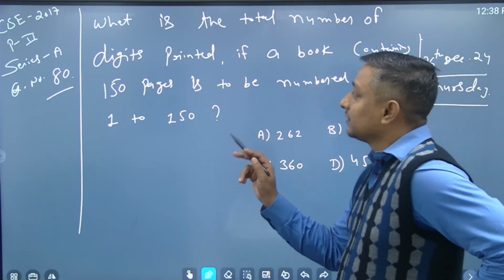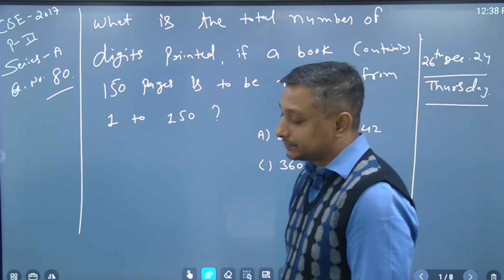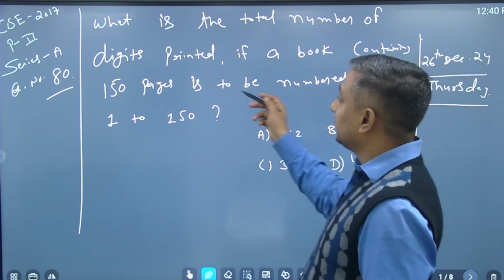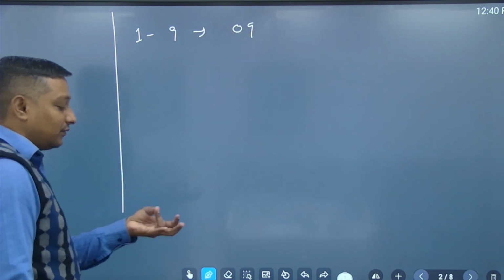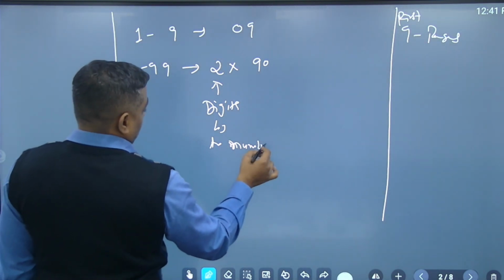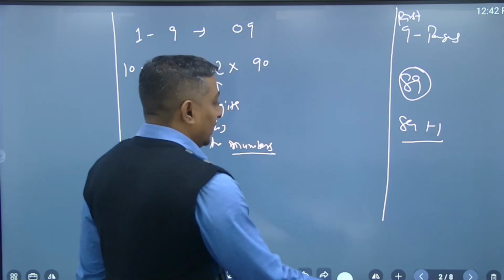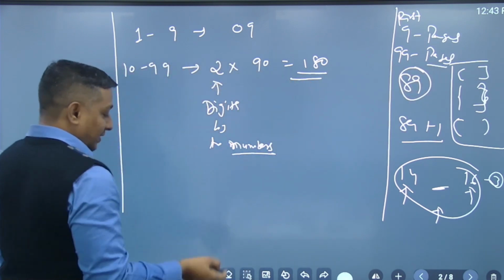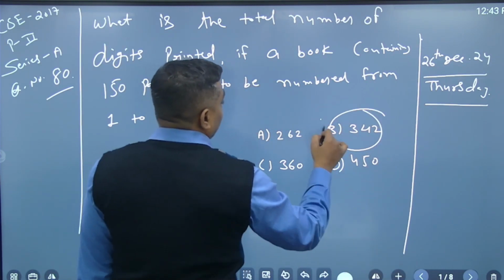CSE 2017 Q 80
A  simple question that went tough in 2019